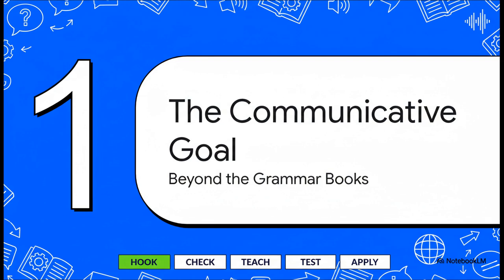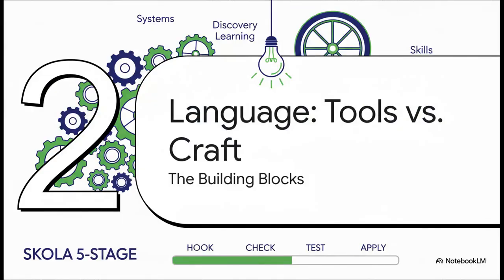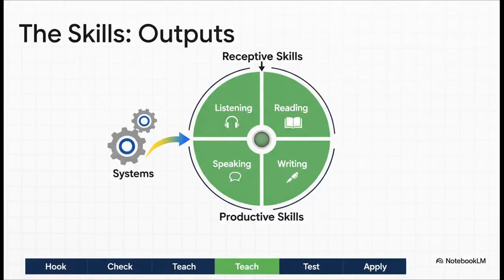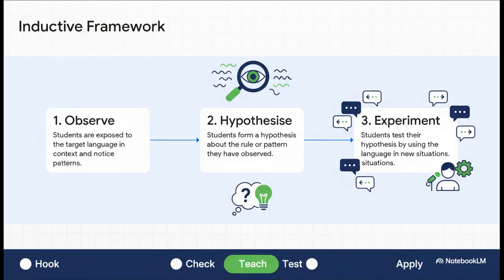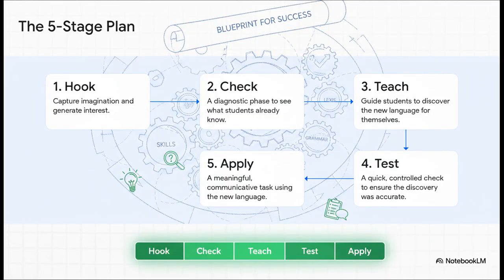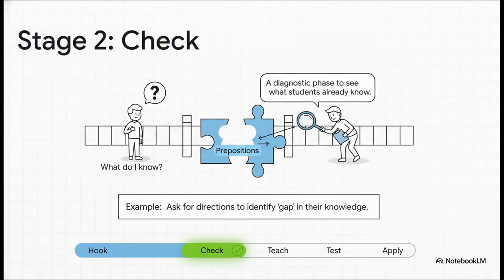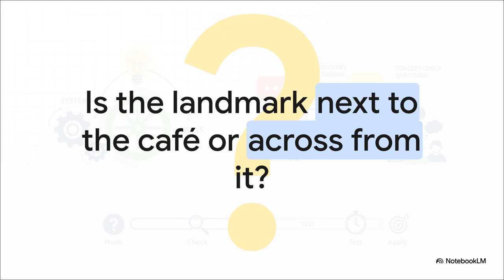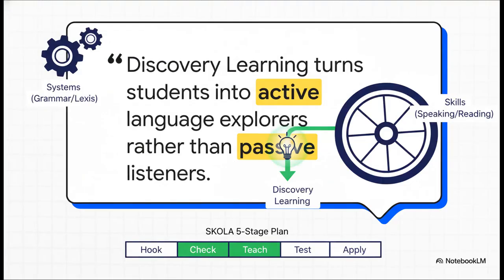From Rules to Reality 1